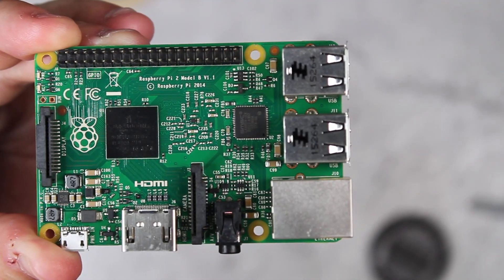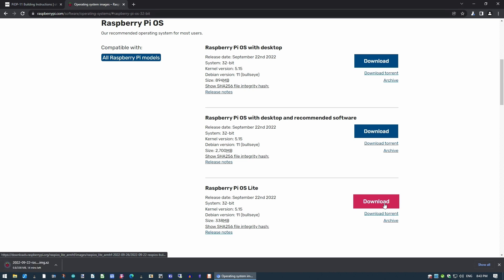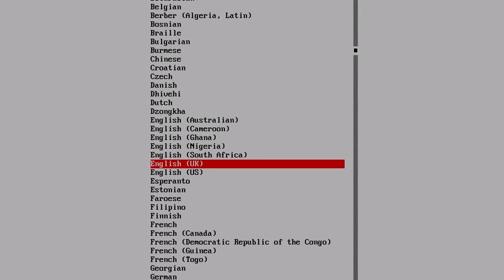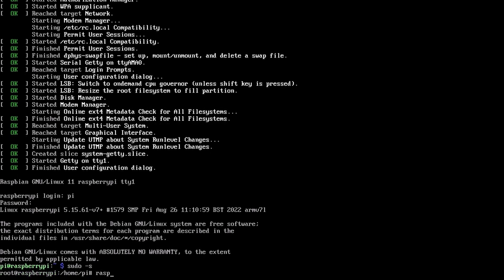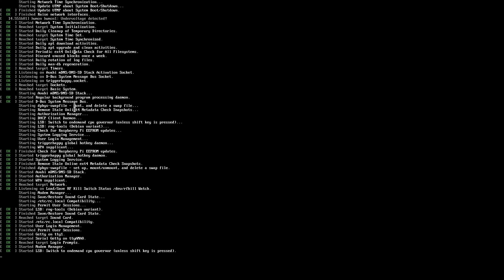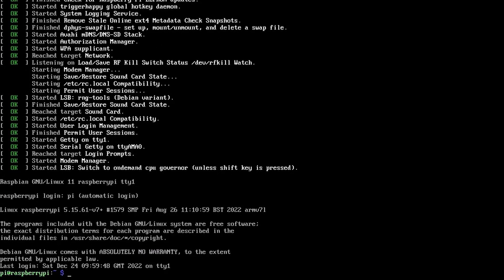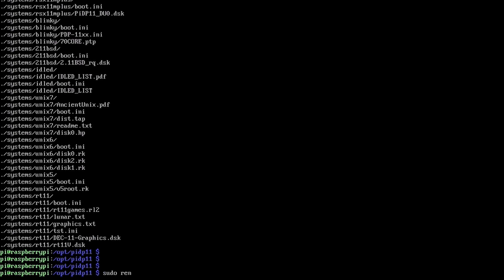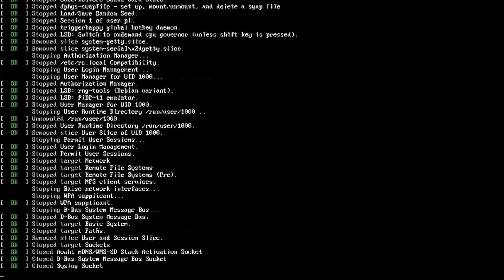PiDP11 - preparing the Pi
This time around I'm preparing the Raspberry Pi for the PiDP11 project.

Reading the manual helps - just sayin'.

Amazon wishlist